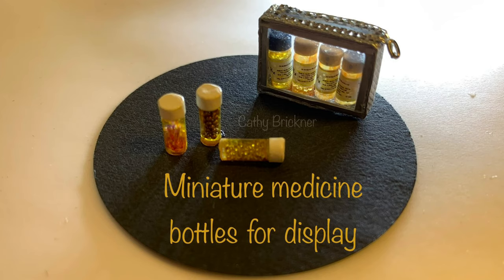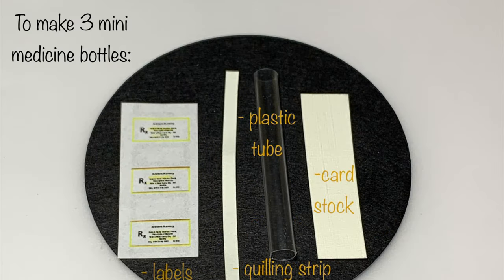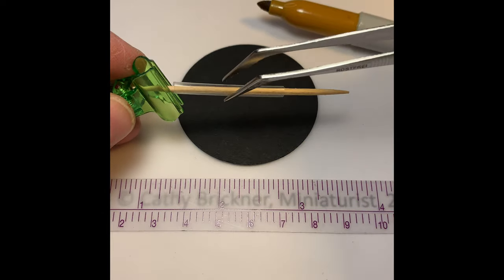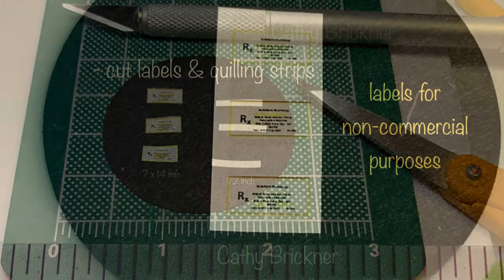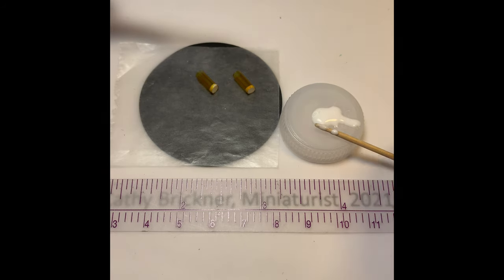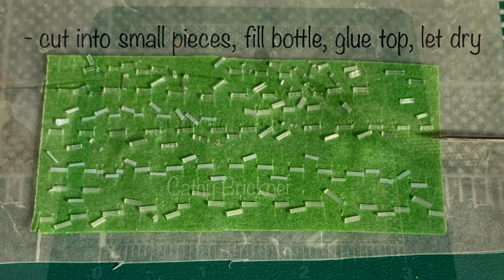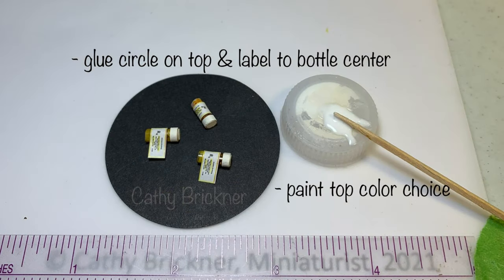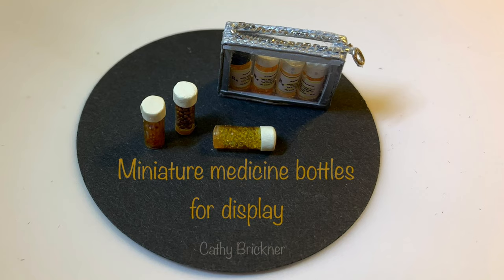1:12 scale Miniature medicine bottles for display in dollhouse or medical scene. Easy, DIY how-to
This is an easy 1:12 scale miniature dollhouse project. We are making three fillable (faux) medicine bottles for display using plastic and paper.

Material list:
1. plastic clear tube - 1 1/4 inch length, 1/8 inch diameter (a clear spacer from the three piece Lei set at Dollar Tree): need one piece, cut into three 3/8 inch (9.53 mm) pieces
2. quilling paper strip - white 3mm, cut three 1/2 inch (12.70 mm) pieces
3. card stock - white, for top-circle center, punch three
4. copy paper for labels: each one is 7 x 14 mm, (fonts 2 & 3)
5. marker - permanent: light brown or light orange
6.glue - PVA clear drying
7. toothpicks
8. tweezers
9. ruler
10. container to hold glue like a plastic bottle lid
11. clamps - light tension
12. scissors, craft knife, mat
13. punch - circle 1/8 inch (3.18 mm )diameter
14. tape - easy release
Optional: micro no hole beads (.75-1 LS), seed beads or plastic pieces for bottle filler and paints to change cap/lid/top color

Notes:
*supplies & materials available online or at your local arts and crafts stores, Dollar Tree item for plastic tube

Uses ideas:
*1:12 miniature diorama scenes for pharmacy, hospital, doctor office, medical scenes; dollhouse bathroom counter or medicine cabinet; travel bags, store shops; craft rooms as repurposed containers, etc

I hope you like this video and are inspired to make a miniature medicine bottles.

…Look for my upcoming 1:12 scale tutorials…including more from the wildflower series and spice holders with containers…

Cathy

Miniaturist